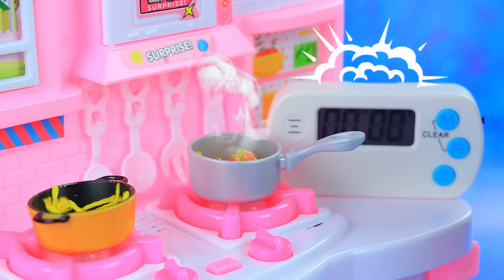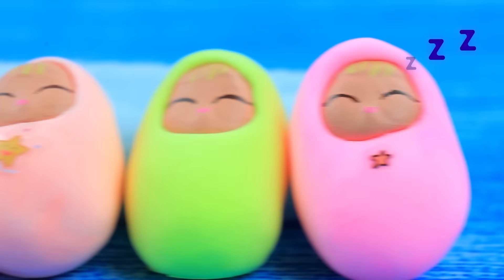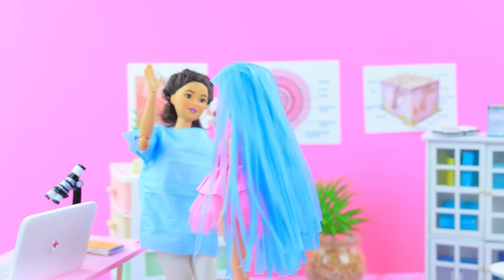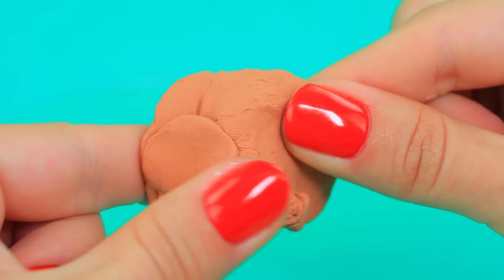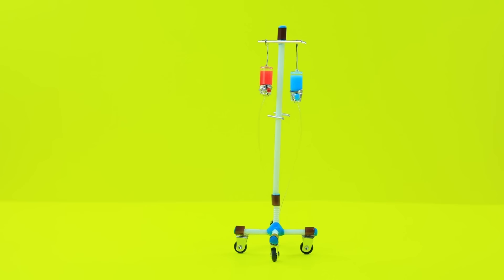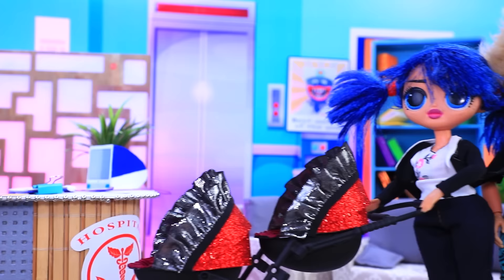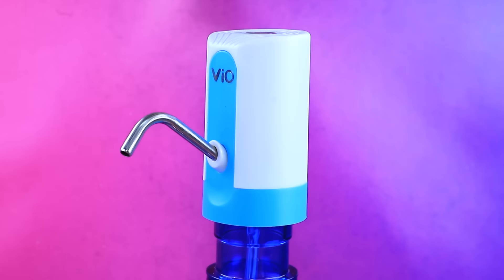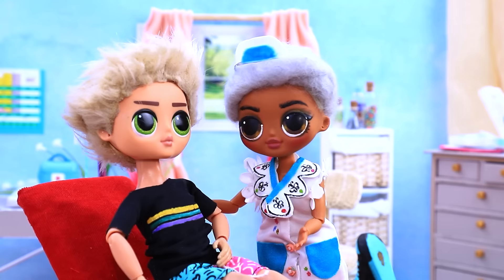Hospital for Dolls / 30 LOL OMG DIYs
Each doll will receive any qualified medical care in the doll hospital. Rather, watch interesting ideas in our new video.

Supplies and tools:
• scissors
• utility knife
• paintbrushes
• modeling tool
• athletic fabric
• wet wipes
• Elmer’s glue
• satin ribbons
• wire
• pieces of fake flowers
• fabric for a suit
• thin foam paper
• neon acrylic paint
• wooden ladybugs
• wheels from a toy car
• lid from a wooden box
• plastic straws
• artificial flower
• pin
• felting wool
• needle and thread
• plastic containers
• foam from a sponge
• elastic velvet
• pompom ribbon
• pipe cleaner
• Styrofoam
• sticker half-beads
• acrylic paint
• ruler
• tweezers
• paint brushes
• fabric (jersey fabric, cotton, felt, gold athletic fabric)
• rough yarn
• dry pastels
• accessory chains
• decorative piece
• gold cord
• half of a plastic egg
• cardboard
• sticker and regular rhinestones
• part of a willow branch
• embroidery thread
• decorative wire
• glass jar
• page from an old book
• veneer sheet
• foam rubber
• velour
• wooden skewer
• fabric for ruching
• gold lacy ribbon
• decorative frame
• synthetic stuffing
• decorative half-beads
• gold tassels
• glittery and regular foam paper
• shells from small garden snails
• light clay
• artificial moss
• modeling clay
• gold powder for nail art
• pebble
• dry branch
• piece of an old fabric
• hay
• empty shampoo bottle
• elastic ribbon
• leather gold belt
• paper cup
• acrylic metallic paint
• aluminum soda can
• pencil with a round eraser
• gold rope
• shirt made out of white athletic fabric and lace
• red drop-shaped rhinestone
• rhinestone ribbon
• feather boa
• wig from blue synthetic hair
• old jersey fabric
• wooden piece
• plastic half-sphere from a package
• hairtie
• red rope
• straw
• printed image of a tile
• stryofoam balls
• board
• toy ladder
• coaster mat
• egg container
• wooden skewers
• red satin fabric
• artificial fur
• decorative crown and bow-shaped pendants
• printed wallpaper with a stone print
• bobbin from thread
• plastic lids
• embroidery fabric
• twine